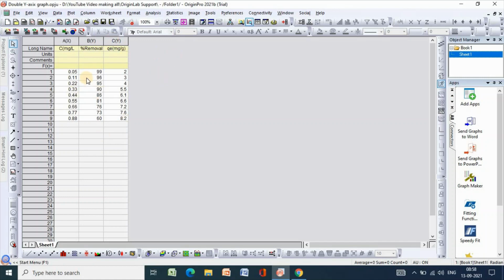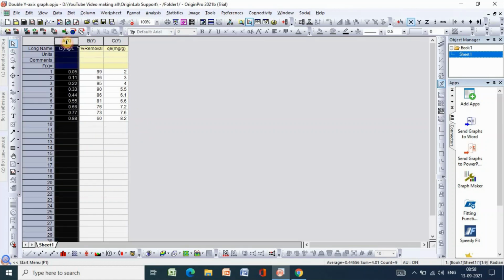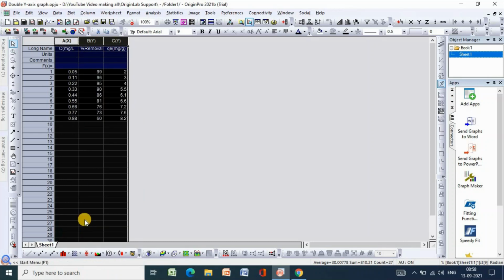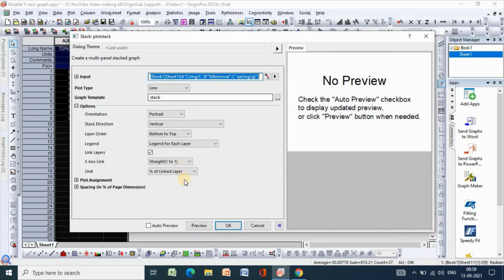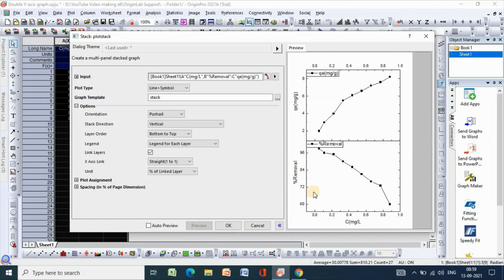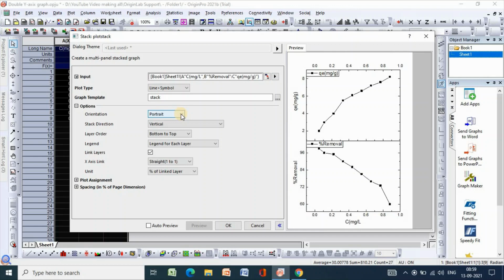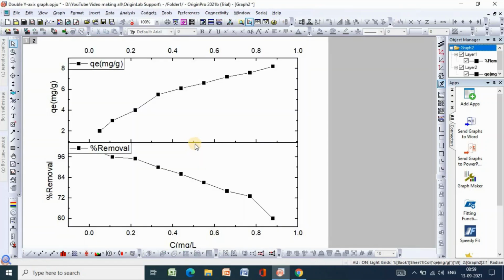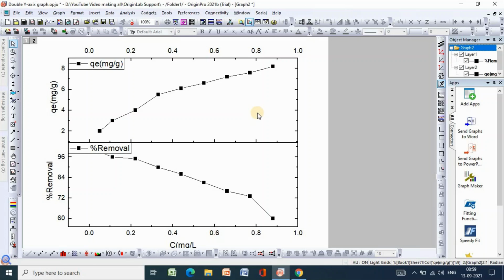How to plot stack graph in OriginPro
This tutorial is primarily for all who are using Origin or analyzing their experimental data for publishing. This video shows step by step how to plot stack graph in OriginPro easily!